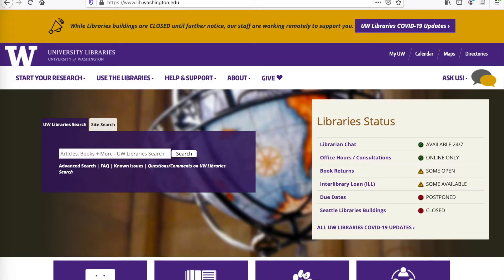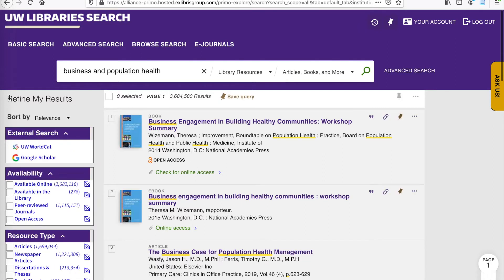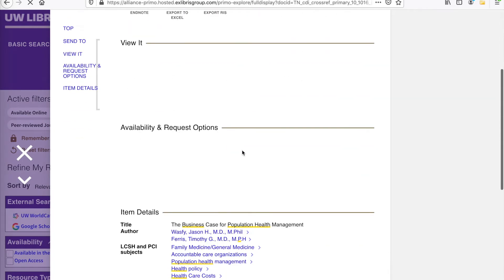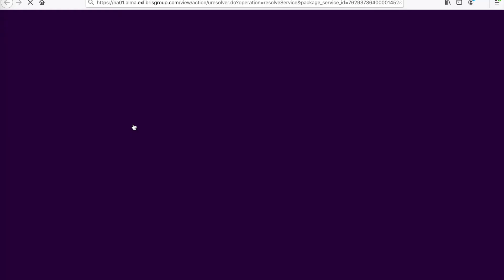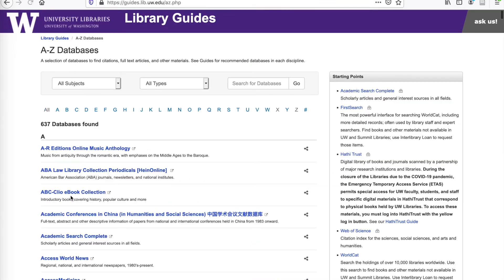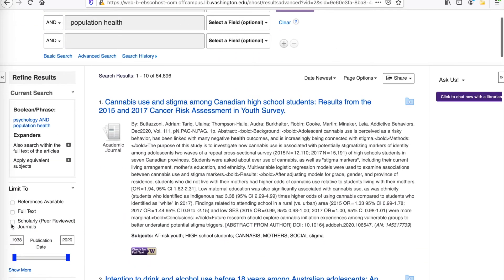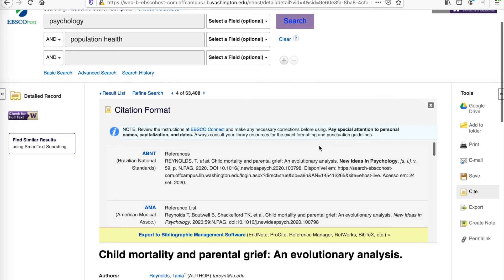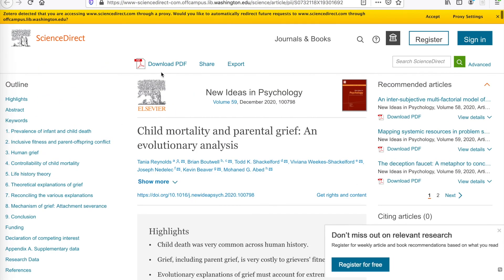How to Find Scholarly Articles Using UW Libraries Search and Academic Search Complete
Short instructional video showing two methods for locating scholarly articles for the FIG CoRe assignment.